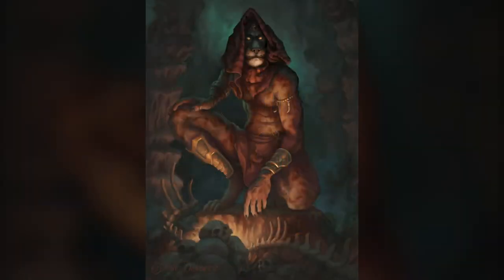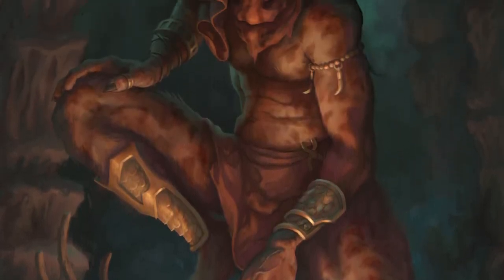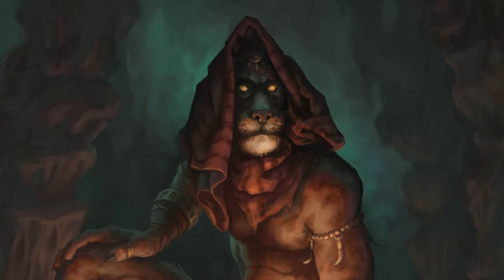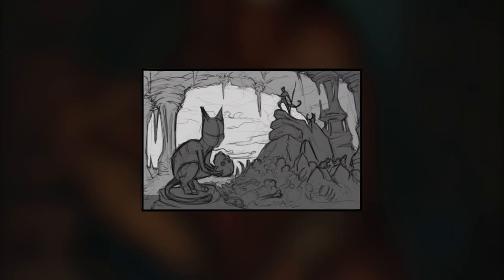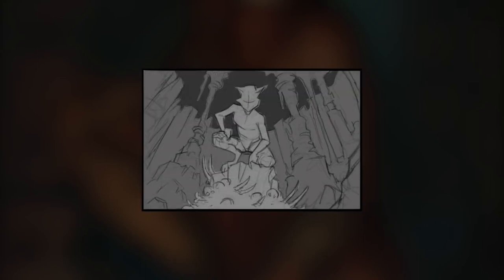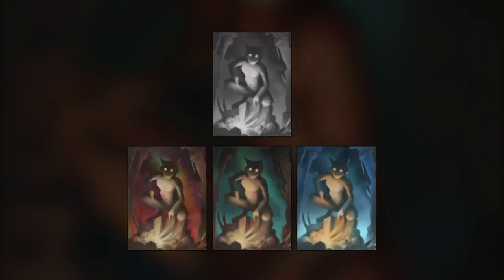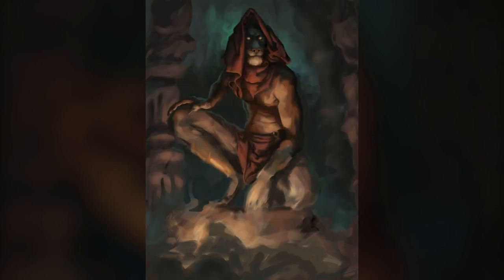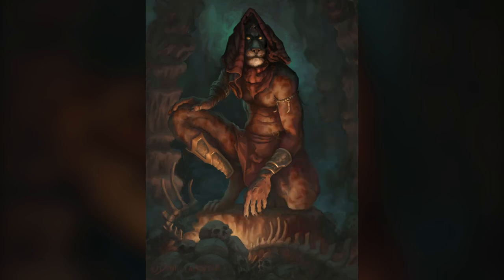The Cavern Guide